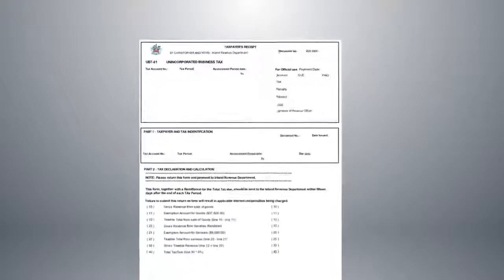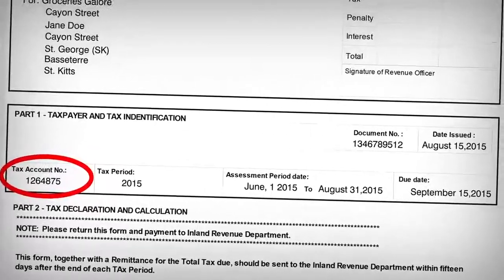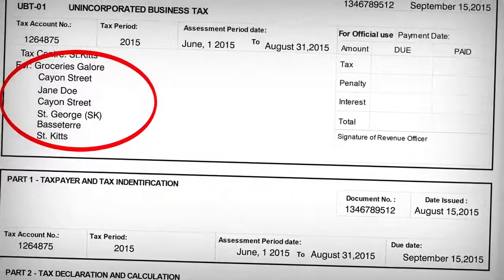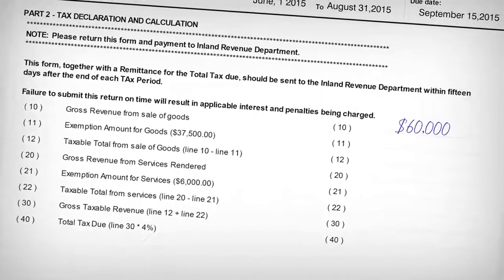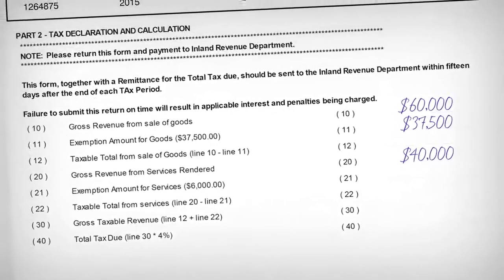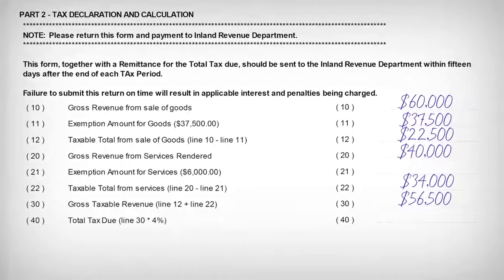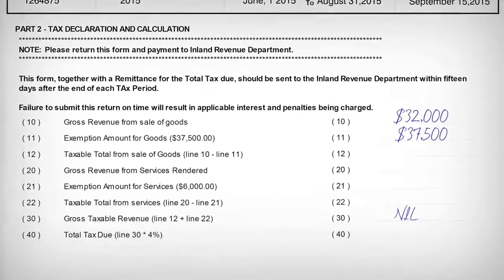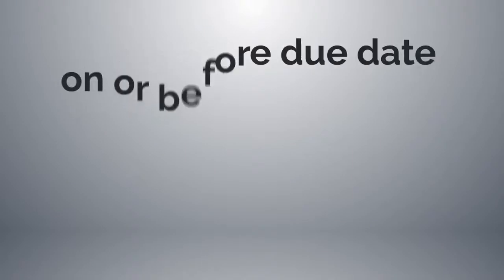How to file and pay Unincorporated Business Tax